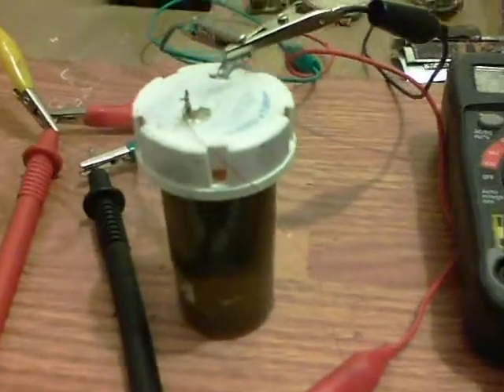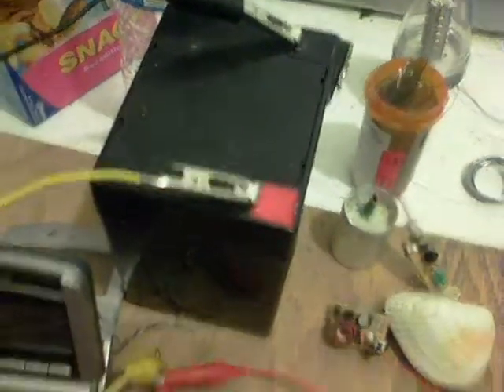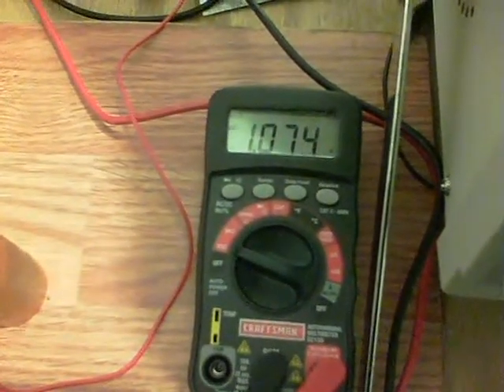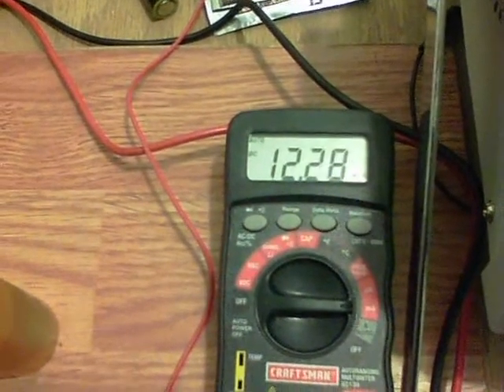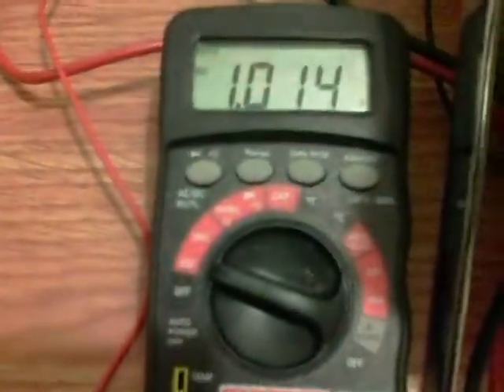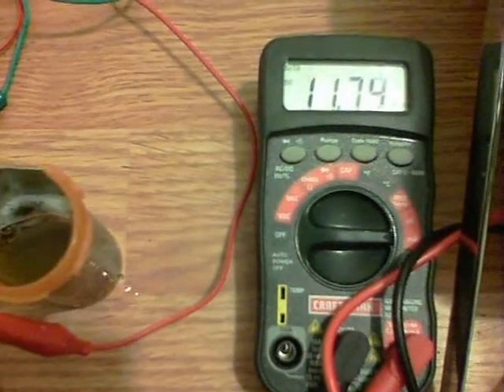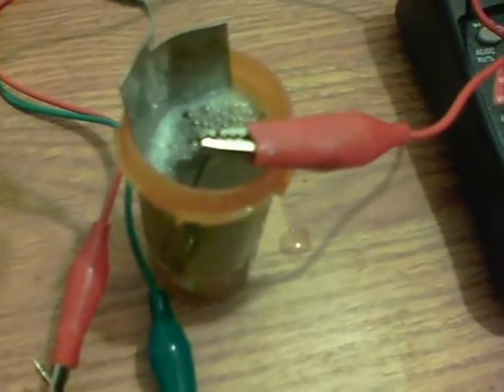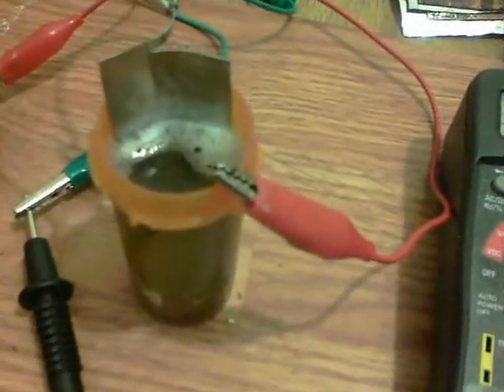Alum rainwater cell - good 2.7V initial charge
Recently, alum has been used to replace the acids of car batteries. I wondered if alum would work as an electrolyte on a lot smaller scale and by using galvanized steel and copper or other positive electrode.
With burnt copper, the output in tests today has been just above 1V with about 12mA, but with graphite some very good charging results have been obtained !

A Joule Thief is shown running, to prove the cell has decent enough amperage, for something using what would normally produce around 0.8V and a milliamp or so.

The cell is, of course, rechargeable and is improving with use.
It needs a larger surface area of graphite, that is already a given as these replacement pencil pieces are of tiny diameter.
I find it interesting that alum was used as a protector of metals within Bedini Earth Light cells and others. so maybe this cell will last a while.
A charcoal colour has appeared on the galvanized steel and it's unknown whether that is correct for a long term runner, or is a semiconductor layer or something else.